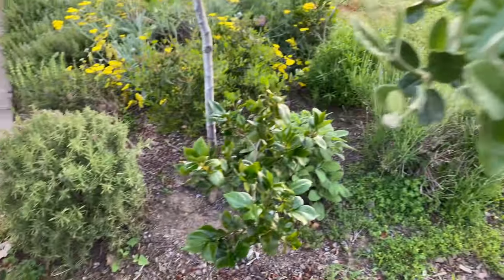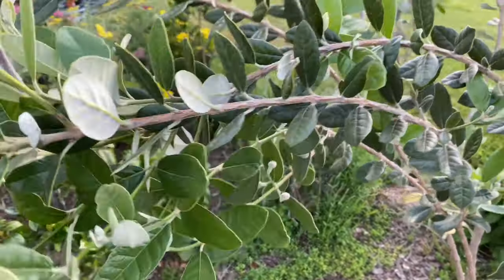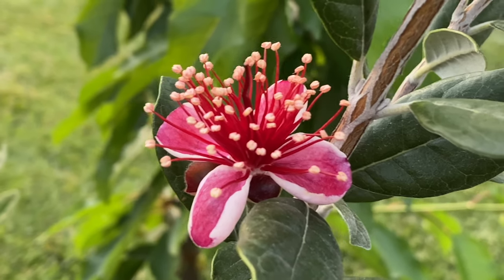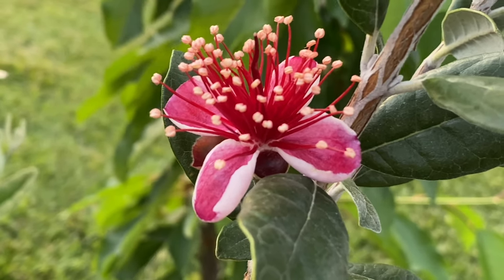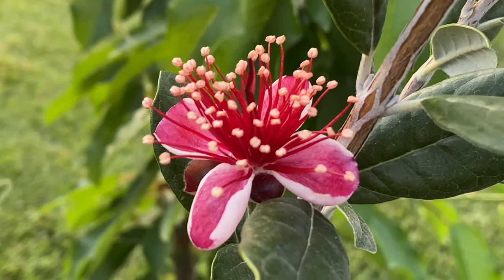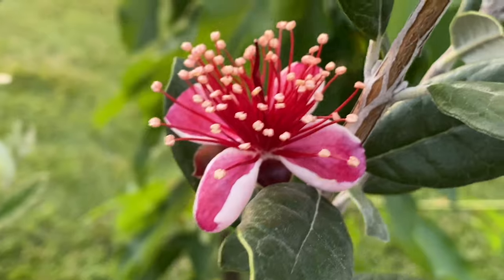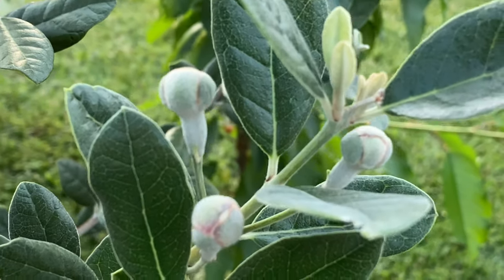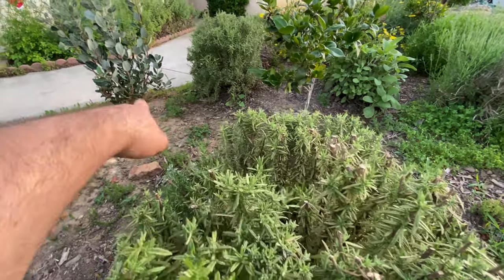The Tastiest Flower on Earth! (Pineapple Guava - Feijoa)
This flower is the best tasting flowers that I have ever tasted, even can be compared to cotton candy, grown here in USDA zone 9b, Central California.

1. Liquid Kelp Organic Fertilizer
2. Alaska Fish Emulsion Fertilizer
3. Felco F-8 Classic Pruners
4. Pruner Sharpening Tool
5. Garden Kneeler & Seat w/ 2 Bonus Tool Pouches

1. Iphone 11
2. Cavna Photo Editor
3. Adobe Premiere Pro CC
4. Stand Light Kit
5. Headset w/microphone